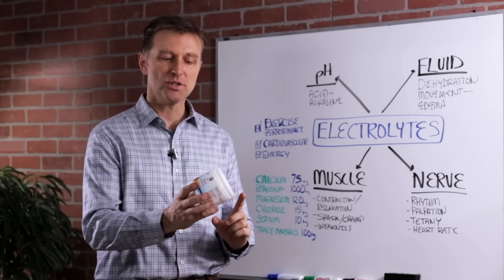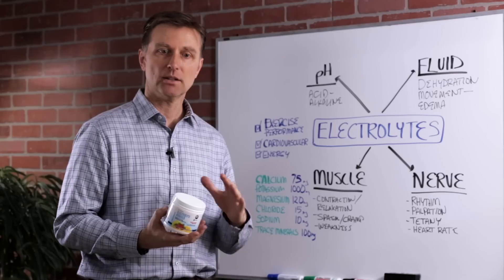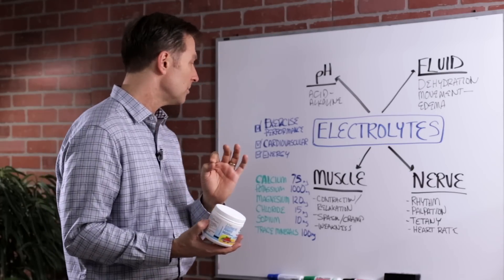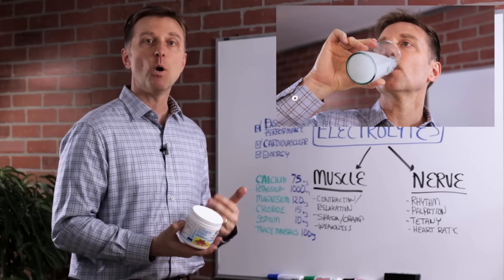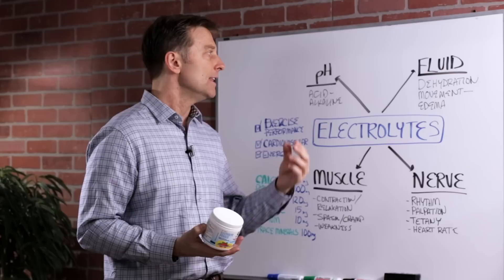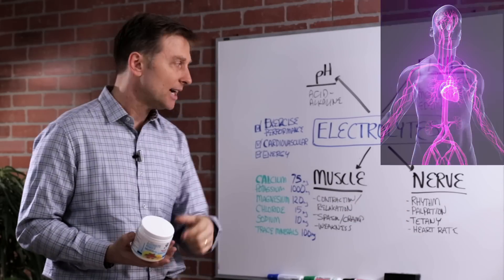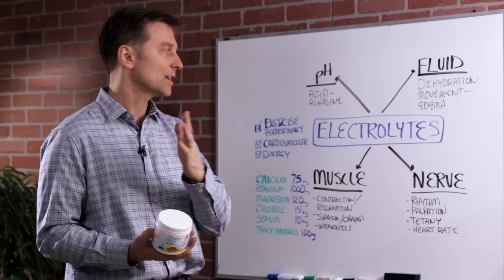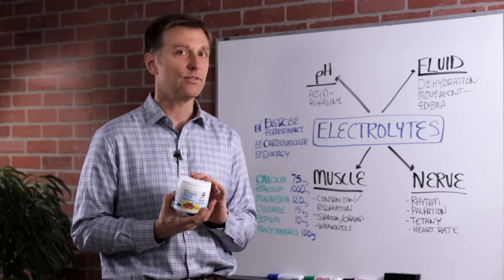Dr. Berg's New Electrolyte Powder: Review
Dr. Berg talks about his new electrolyte drink. Electrolytes help 4 things:
1. Nerve (heart rates, ,palpitations and rhythm)
2. Muscle (muscle contraction and relaxation: cramps and weakness)
3. pH (acid-alkaline balance)
4. Fluids (edema, motion of fluids through the body)

Most sports drink or energy drinks contains too much sugar and not enough electrolytes.